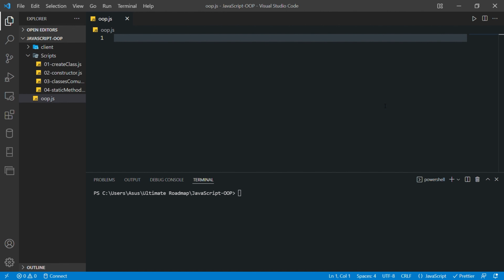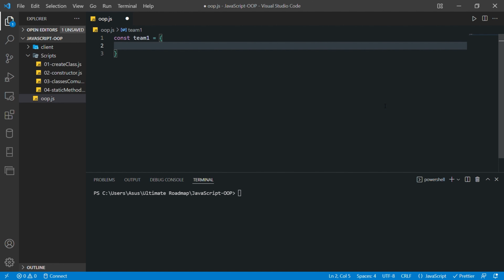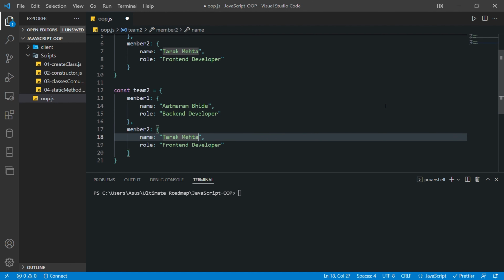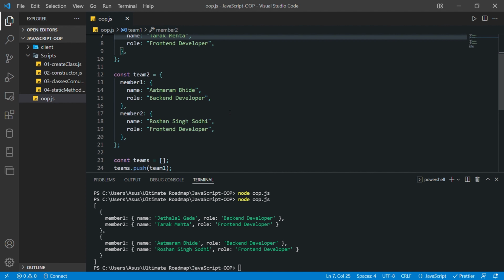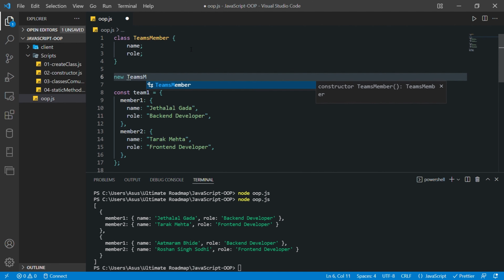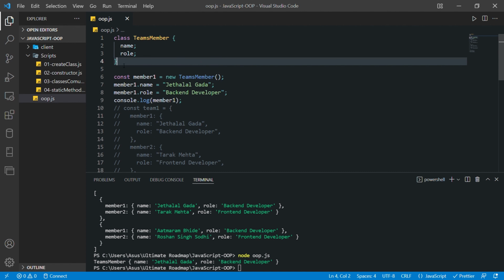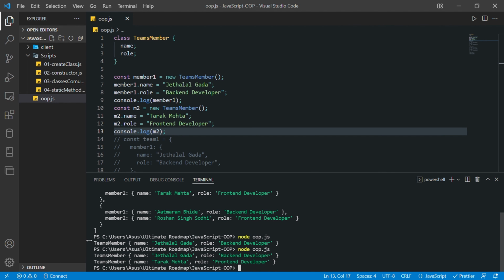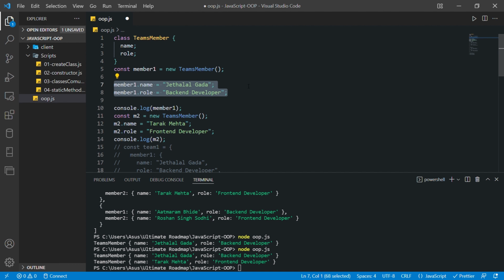Create Classes & Objects in JavaScript | JavaScript OOP #1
A Class is a blueprint from which an object can be created. A Class describes the state and behavior of the object.  Using Classes, we can group the state (variables or fields) and behavior (functions or methods) and create a blueprint so that we won't need to repeat the same logic again and again.

An object is an instance of the class. Each class has a state and a behavior.